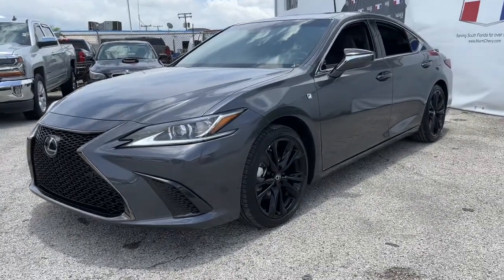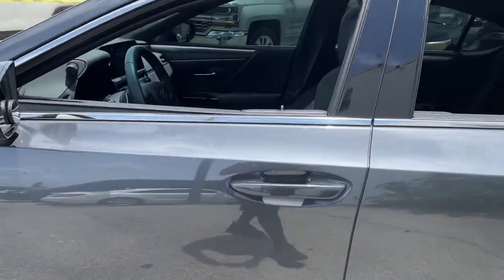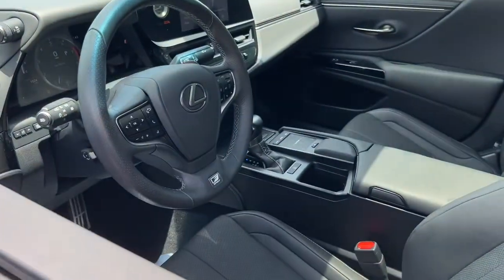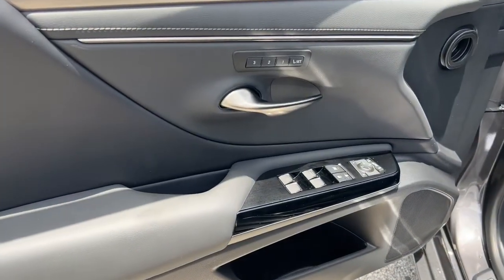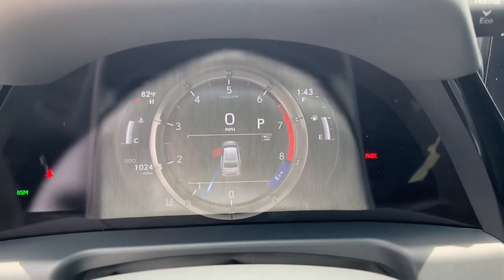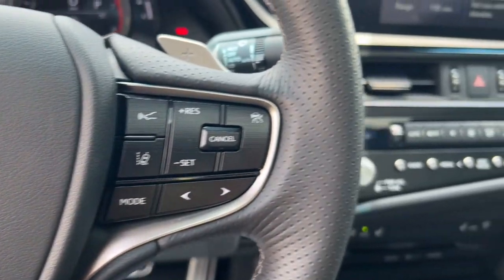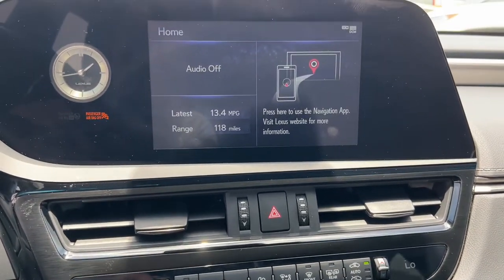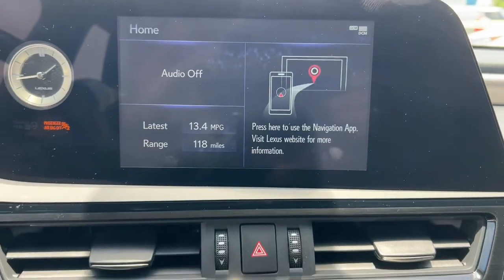2022 Lexus ES Miami Shores, Aventura, Miami Beach, Miami Lakes, Miami, FL P3874A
Cloudburst Gray Used 2022 Lexus ES available in Miami Shores, Florida at Tropical Chevrolet. Servicing the Aventura, Miami Beach, Miami Lakes, Miami, FL area.

#{MAKE}
#{MODEL}
2022 Lexus ES 350 F Sport - Stock#: P3874A - VIN#: 58AGZ1B10NU119896

Tropical Chevrolet
8880 Biscayne Blvd

2022 Lexus ES 350 F Sport Recent Arrival! 22/31 City/Highway MPG
Wheels: 19 x 8J Split-5-Spoke Aluminum Alloy,10-Way Power Adjustable F SPORT Front Seats,F SPORT NuLuxe Seat Trim,Radio: Lexus Multimedia System,Wireless Charger,Front & Rear Performance Rods,Heated & Ventilated Seats,Power Tilt/Telescoping Steering Wheel w/Memory,Rain Sensing Wipers,4-Wheel Disc Brakes,Air Conditioning,Electronic Stability Control,Front Bucket Seats,Front Center Armrest,Leather Shift Knob,Spoiler,Tachometer,ABS brakes,Alloy wheels,Auto tilt-away steering wheel,Auto-dimming door mirrors,Automatic temperature control,Brake assist,Bumpers: body-color,CD player,Delay-off headlights,Driver door bin,Driver vanity mirror,Dual front impact airbags,Dual front side impact airbags,Emergency communication system,Four wheel independent suspension,Front anti-roll bar,Front dual zone A/C,Front reading lights,Fully automatic headlights,Garage door transmitter: HomeLink,Heated door mirrors,Heated front seats,Heated steering wheel,Illuminated entry,Knee airbag,Leather steering wheel,Low tire pressure warning,Memory seat,Occupant sensing airbag,Outside temperature display,Overhead airbag,Overhead console,Panic alarm,Passenger door bin,Passenger vanity mirror,Power door mirrors,Power driver seat,Power moonroof,Power passenger seat,Power steering,Power windows,Radio data system,Rain sensing wipers,Rear anti-roll bar,Rear reading lights,Rear seat center armrest,Rear side impact airbag,Rear window defroster,Remote keyless entry,Security system,Speed control,Speed-sensing steering,Sport steering wheel,Steering wheel memory,Steering wheel mounted audio controls,Telescoping steering wheel,Tilt steering wheel,Traction control,Trip computer,Turn signal indicator mirrors,Variably intermittent wipers,Ventilated front seats,Front beverage holders,Auto-dimming Rear-View mirror,10 Speakers,Compass,AM/FM radio: SiriusXM,Exterior Parking Camera Rear,Auto High-beam Headlights,Apple CarPlay/Android Auto